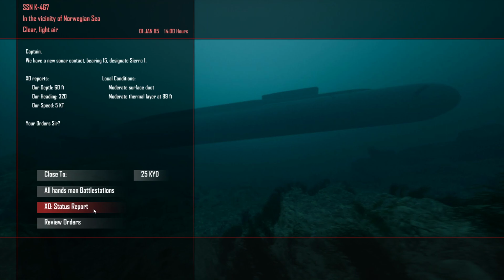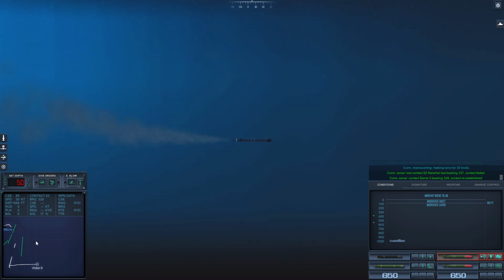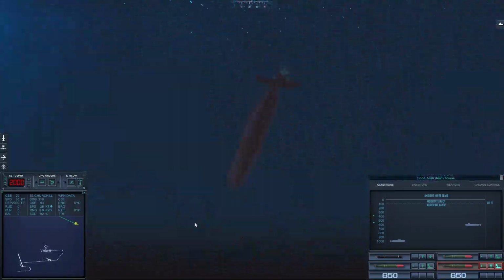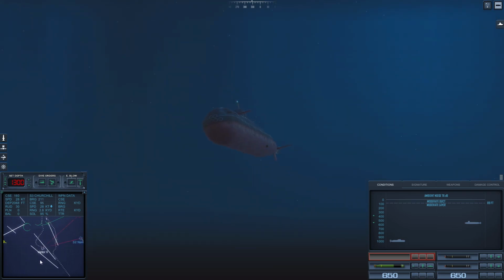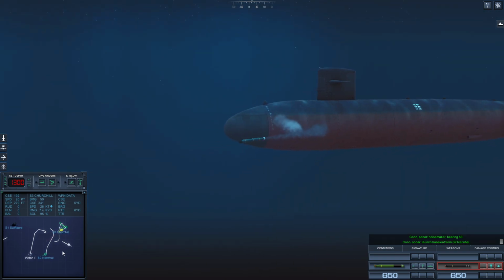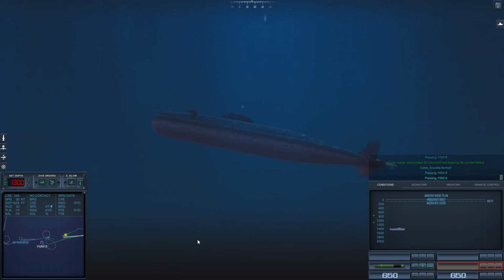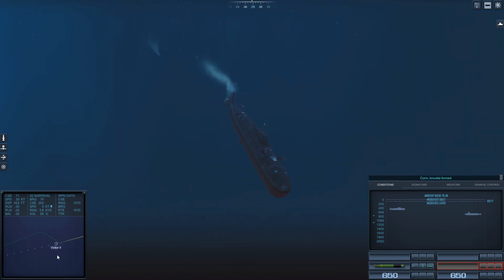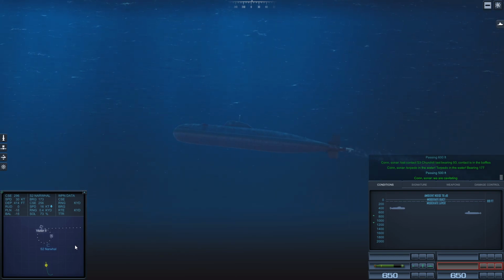Submarine Dogfighting with Victor 2 - Epic Mod for Cold Waters